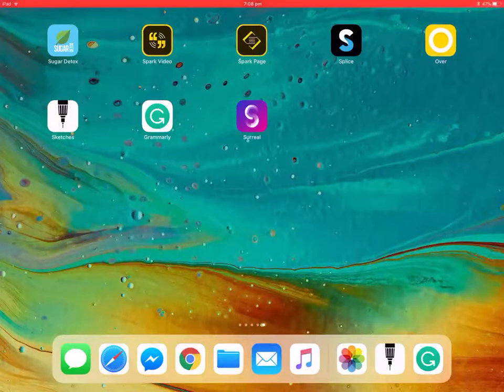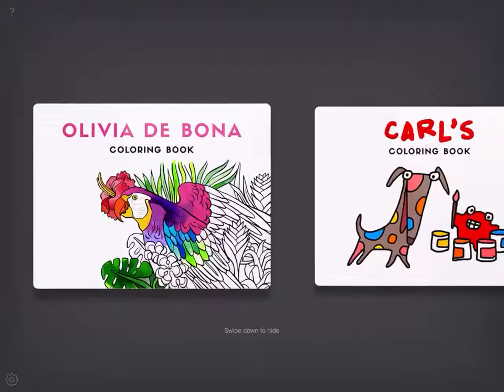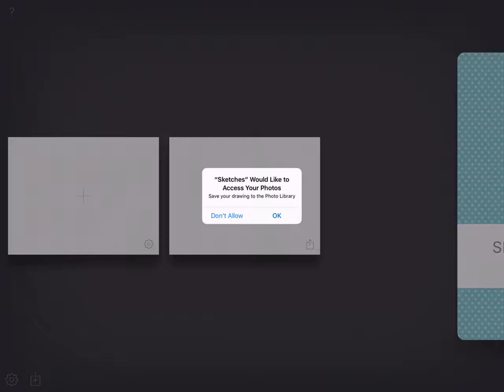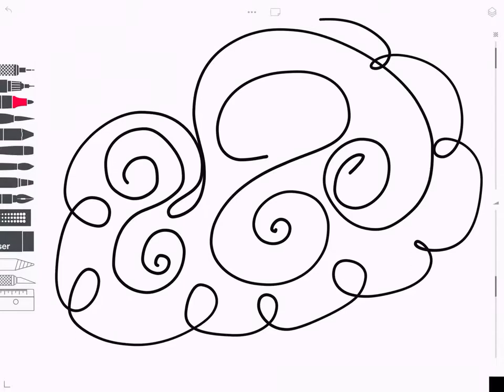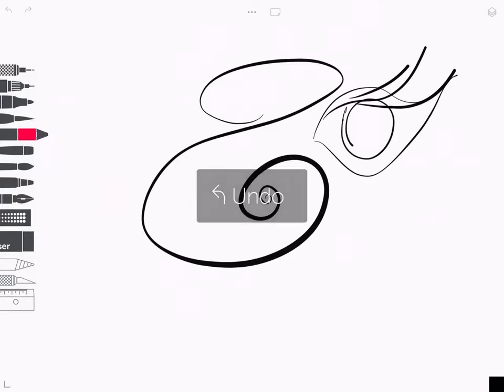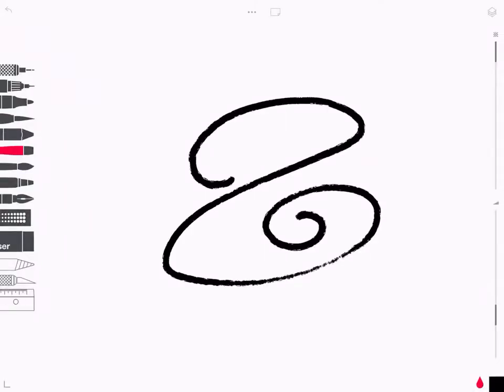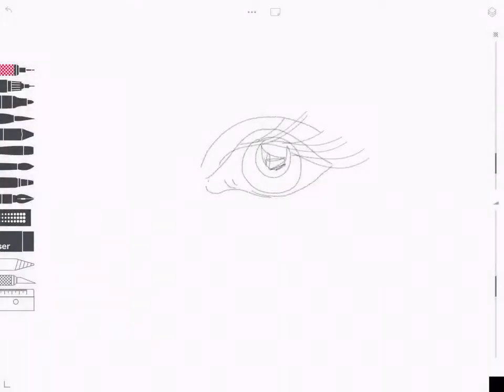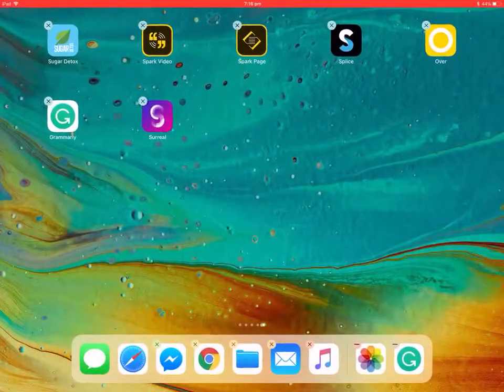Ipad pro, free apps review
The app I am reviewing here it looks very good and draws very smooth, if you can afford it go for it, but for me is a big No thank you, i will keep on trying more apps